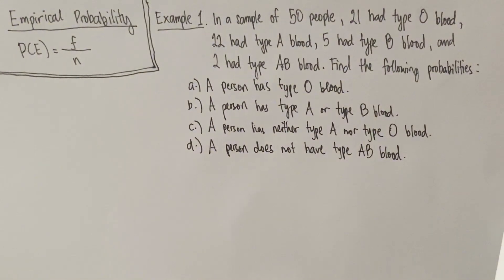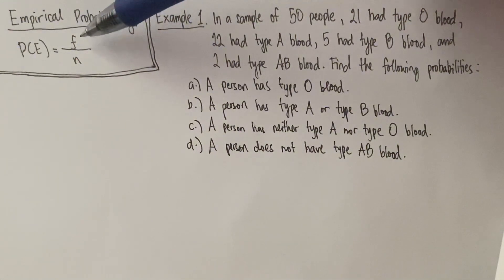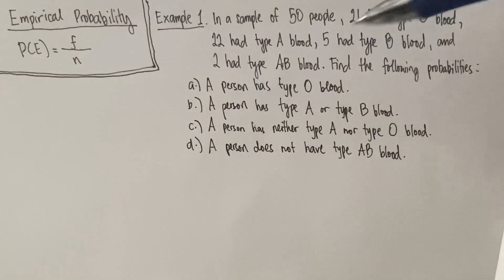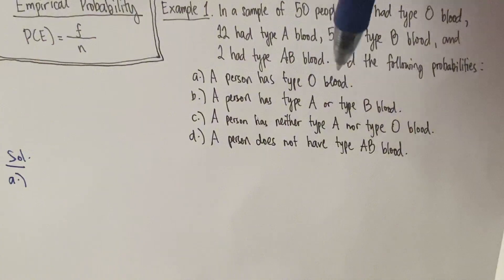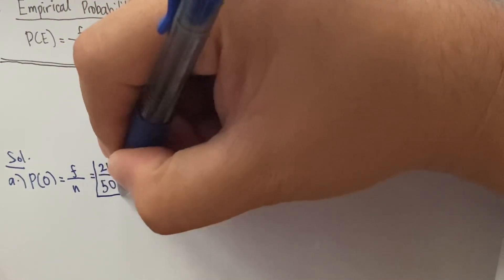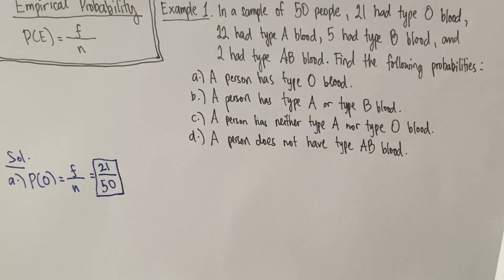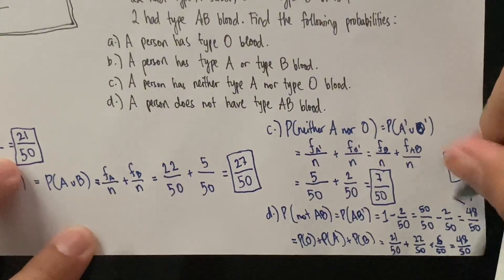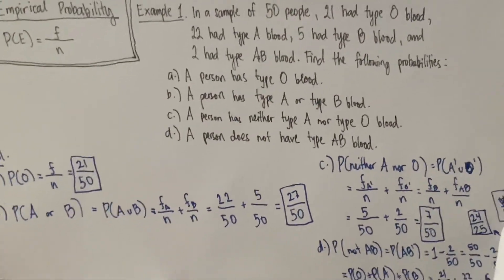Empirical Probability - Example 1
This video shows one (basic) example problem for Empirical Probability. Including four (4) subitems.
This problem involves blood types where when you are taking one person, determine the probability that... (see video for the complete solution).